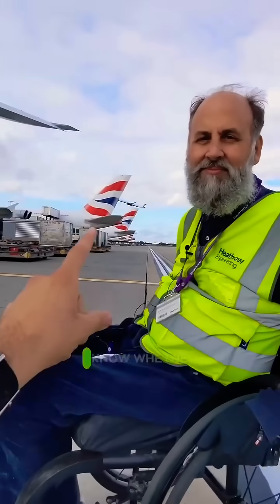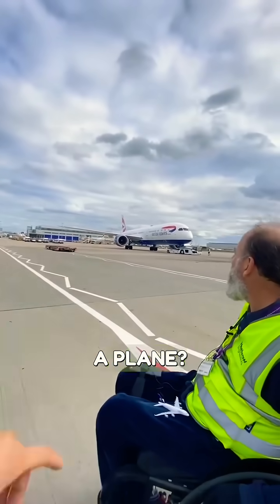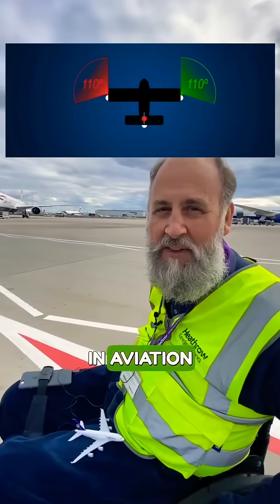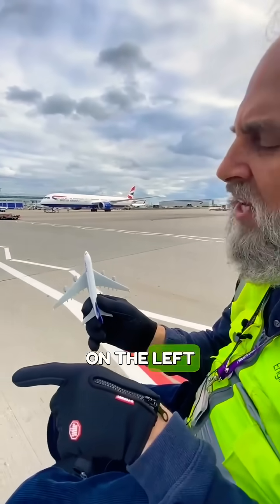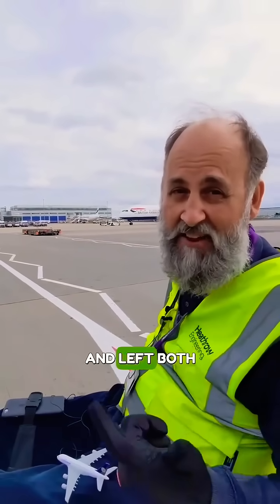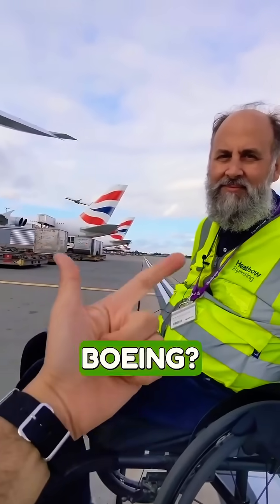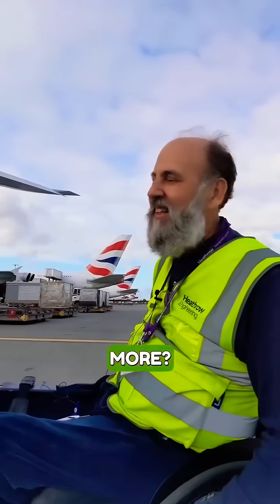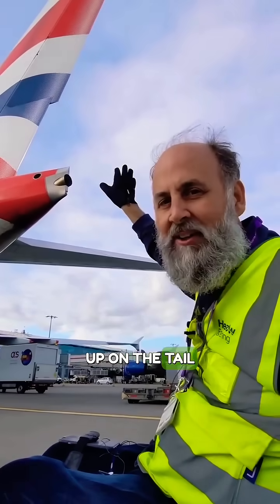How Can You Tell The Difference At Night?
At night, you can distinguish between Boeing and Airbus aircraft by observing their beacon light patterns—Boeing typically has a faster single flash, while Airbus often uses a slower double-flash. Airbus planes also have rounder noses and squarer cockpit windows, while Boeing's nose is more pointed, and its windows have a "v-shaped" lower corner. Engine sounds can also help; Boeing engines tend to be deeper, while Airbus engines, especially newer models, have a distinct whine. Additionally, Airbus landing lights are often mounted on the fuselage, whereas Boeing places them under the wings or at the nose gear. With practice, these visual and auditory clues become easier to spot.